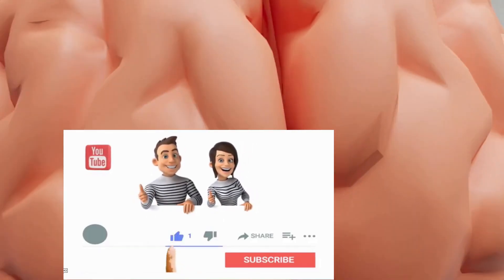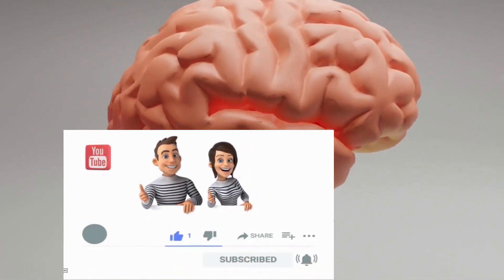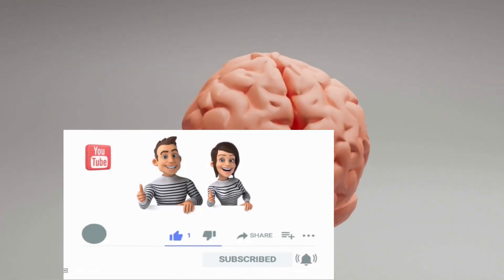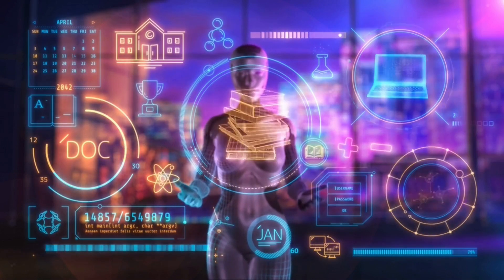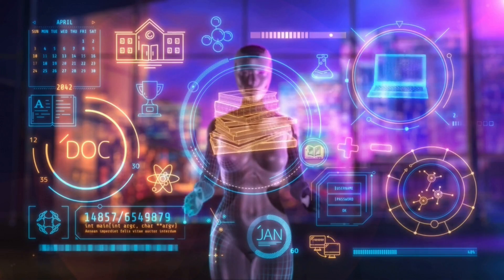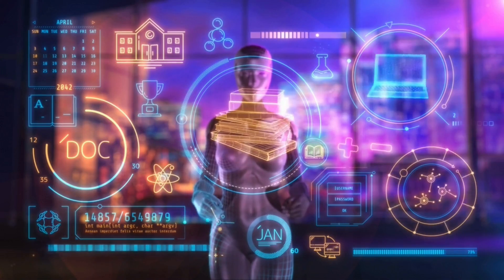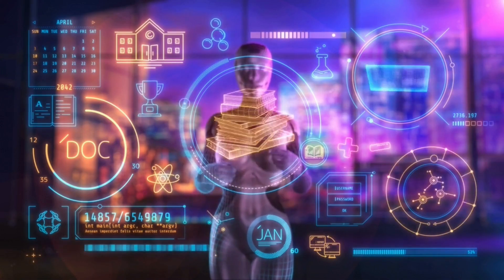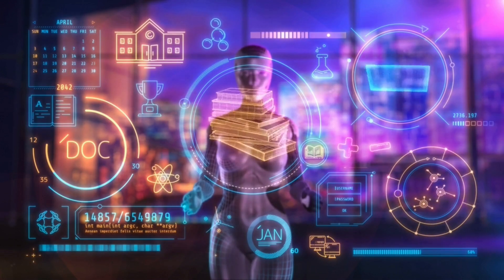The Future of Artificial General Intelligence: Are We Ready for the Next Leap?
Artificial General Intelligence (AGI)
The Future of AI
Advanced AI Technology
Super intelligent Machines
AI and Humanity
AGI Explained
AI Evolution
AI Predictions
Smart Machines
AI vs Human Intelligence
The Rise of AGI
AI in 2024**
The Next Generation of AI
AI Innovations
AI and the Future
Future Technology Trends
The Role of AI
Artificial Intelligence Future
Future of Technology
Intelligent Robots
AI Ethics
AI Advancements
AI and Society
Artificial Intelligence Explained
AI in Real Life
AI Breakthroughs
Next-Level AI
Super intelligence
Digital Transformation
AI in the Next Decade